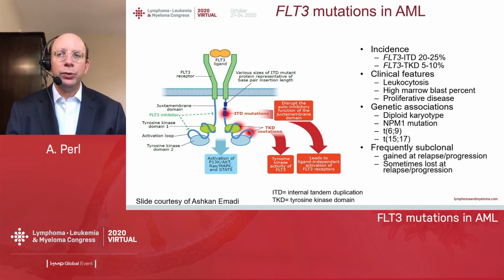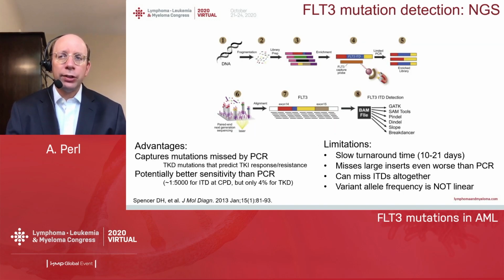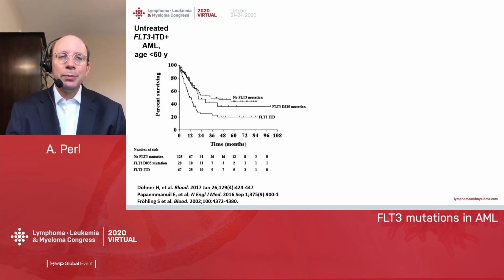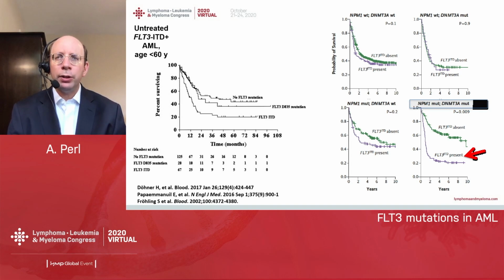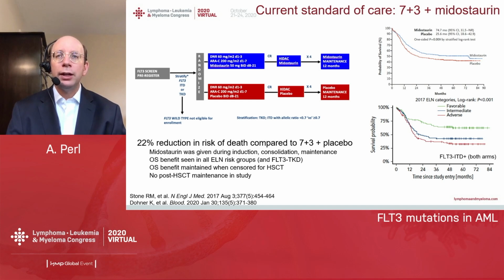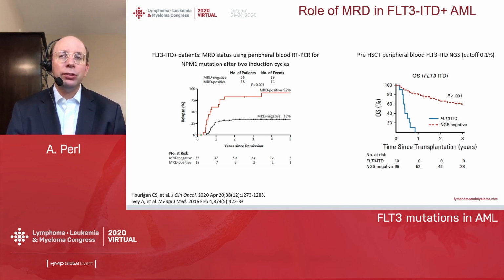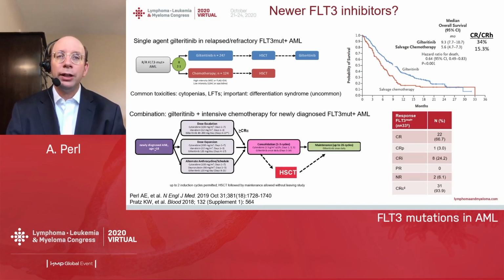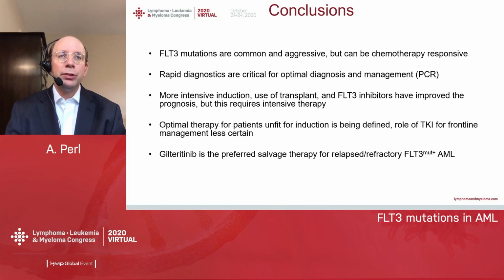New Findings and Improved Outcomes in the Treatment of AML